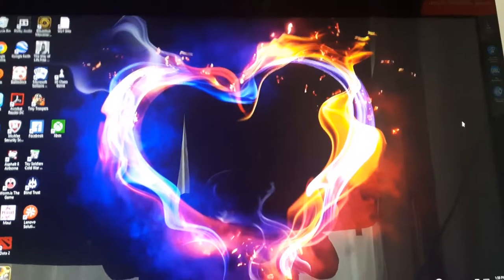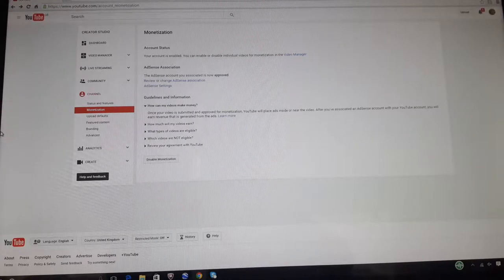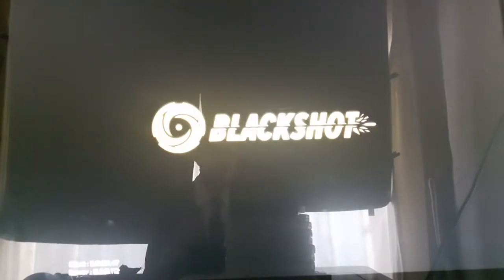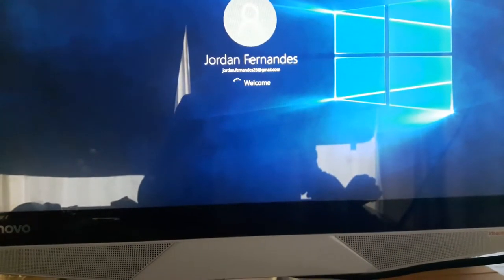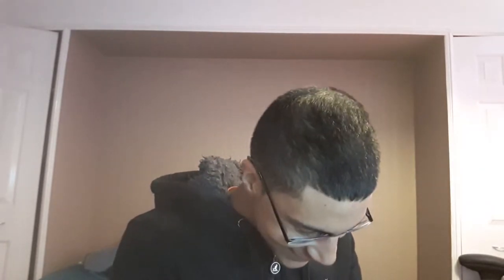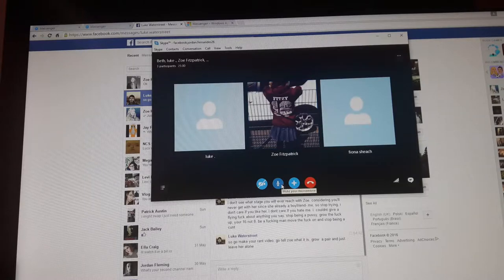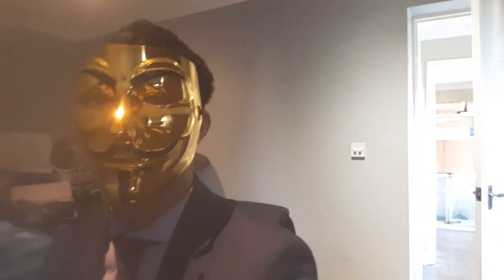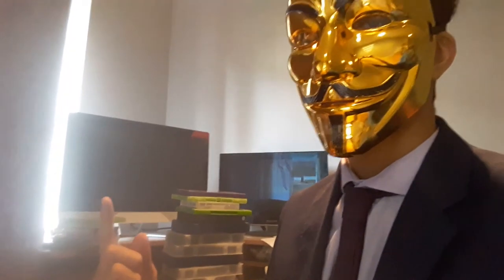Best Of .... VLOGS | 12DaysOfChristmas | (Day10)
As the title says, yes, this does say 'VLOGS'. Even though, YOU, as the audience, may only consider face-cam as Vlogs, I don't. I believe anything that doesn't display gaming is a Vlog; anything that contains a 'log'.

Anyways, it's rather safe to say that this compilation is my third favourite out of all my "12DaysOfChristmas" uploads, behind "Best Of LEVI" and tomorrow's video.